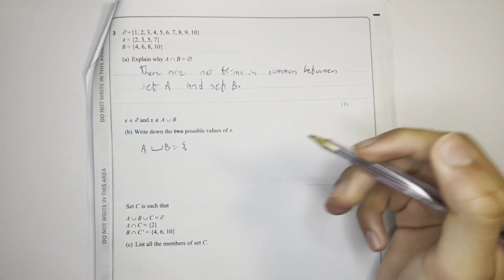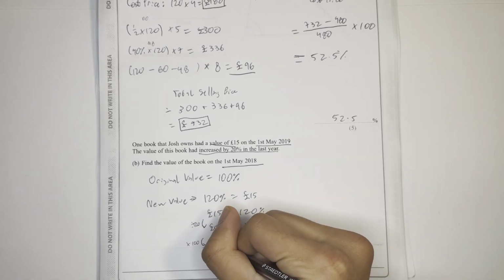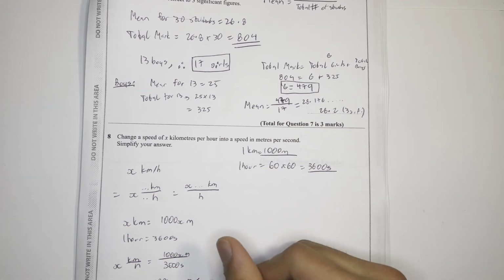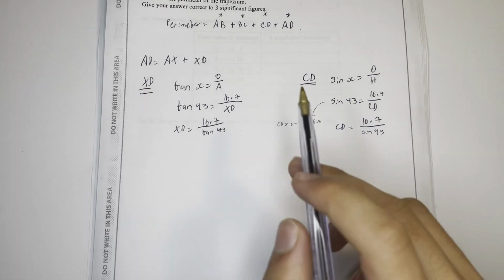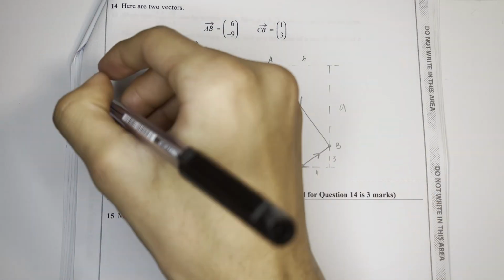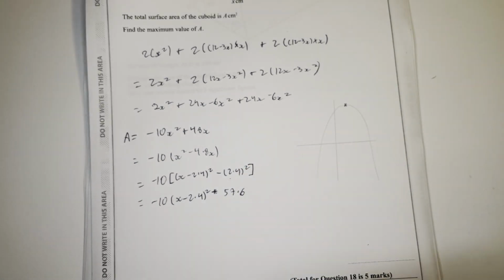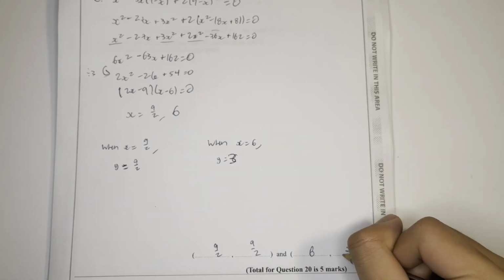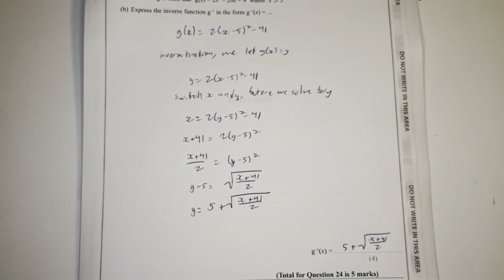GCSE/IGCSE Maths FULL Past Paper Walkthrough (2019 Edexcel IGCSE 4MA1/2H [Higher Tier])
This video is a FULL walkthrough of an Edexcel IGCSE exam paper - with full explanation of each question covering multiple question types. Perfect for Edexcel/AQA/OCR GCSE/iGCSE Maths or Level 2 Further Maths - topics/question types cover all specifications!

Question Timestamps:

00:00 - Intro
00:25 - Question 1: Frequency Tables
02:55 - Question 2: Constructing a Perpendicular Bisector
04:00 - Question 3: Set Theory/Venn Diagrams
11:04 - Question 4: Volume of a Cylinder
12:45 - Question 5: Percentage Profit
17:37 - Question 6: Similar Triangles
19:46 - Question 7: Means
23:27 - Question 8: Speed Conversions
25:38 - Question 9: Liner Simultaneous Equations
28:46 - Question 10: Straight Lines & Graphical Inequalities
33:23 - Question 11: Standard Form
40:09 - Question 12: Trigonometry
46:27 - Question 13: Cumulative Frequency Table/Graph
51:54 - Question 14: Vectors
54:42 - Question 15: Changing the Subject of a Formula
56:04 - Question 16: Simplifying Surds
58:12 - Question 17: Proportionality
1:01:24 - Question 18: 3D Surface Area/Maximum Values
1:05:30 - Question 19: Sine Rule
1:12:04 - Question 20: Graphical Quadratic Simultaneous Equations
1:16:05 - Question 21: 3D Trigonometry
1:19:23 - Question 22: Algebraic Fractions
1:20:21 - Question 23: Probability Tree Diagrams
1:26:43 - Question 24: Functions
1:29:28 - Outro